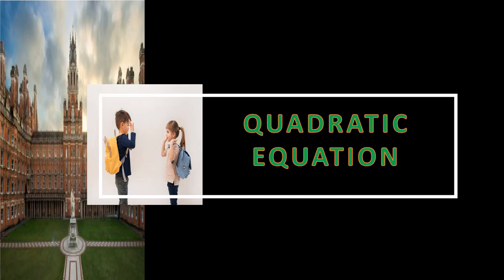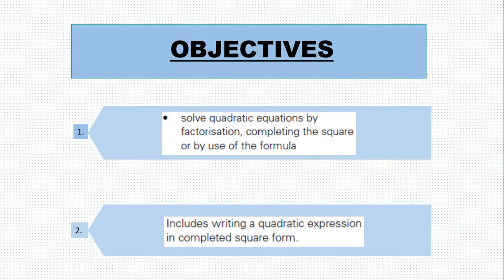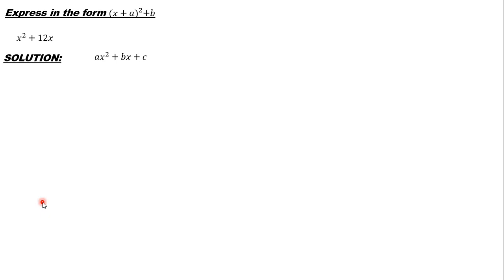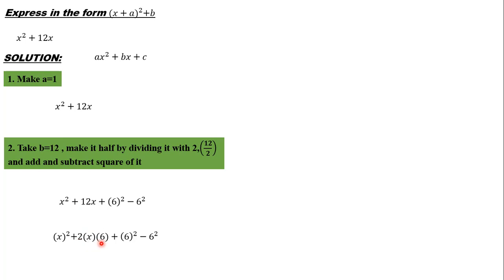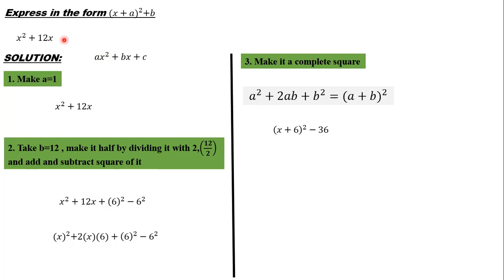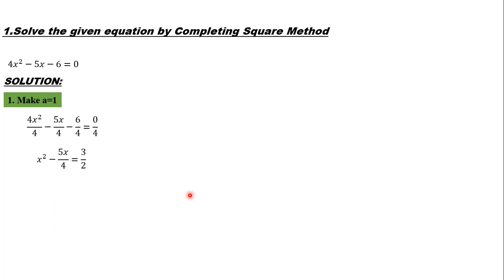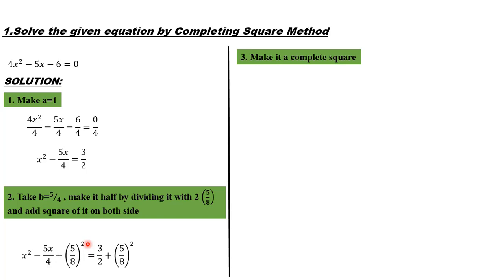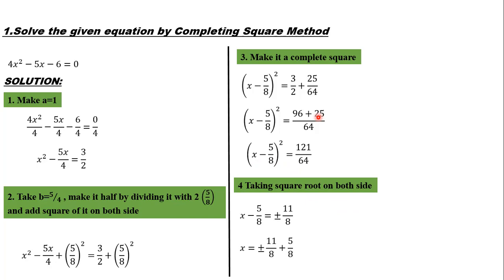COMPLETING SQUARE METHOD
This tutorial gives an insight to solve Quadratic equation using Completing Square method and writing Quadratic expression in completed square form.

Link to learn solving quadratic Equation using Factorisation and Formula